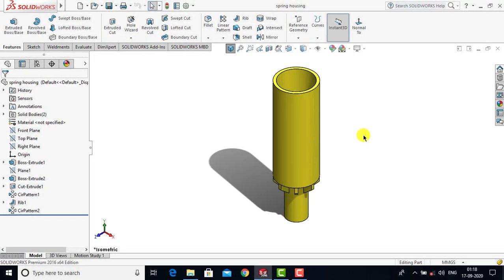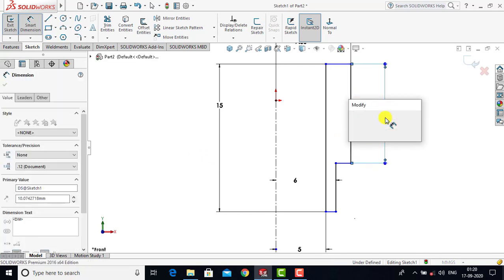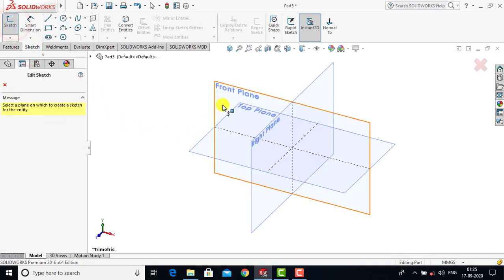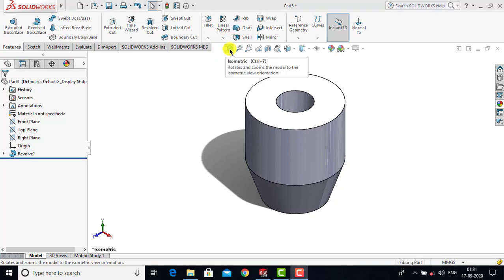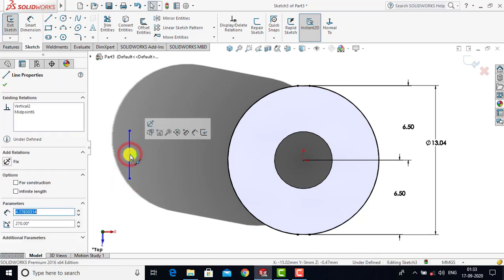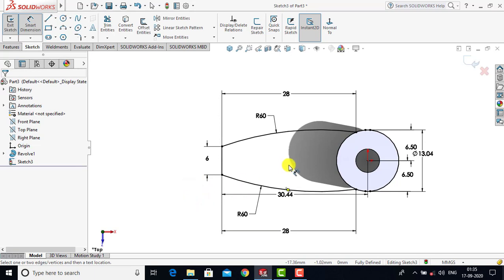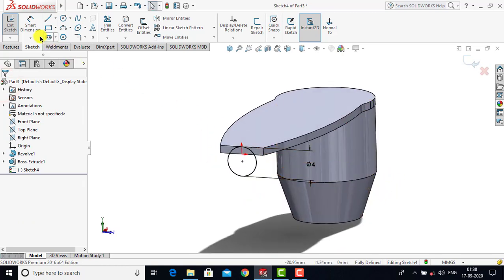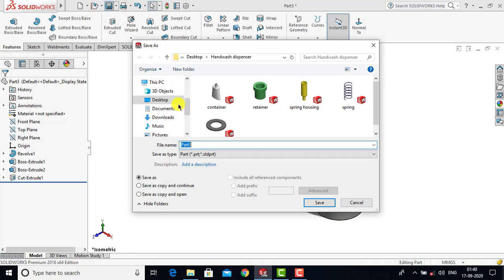⚡SOLIDWORKS TUTORIAL #54 || Design and assembly of Hand-wash Dispenser. PART - 3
Hello everyone,
In this video, we are going to create press handle and retainer. To create the  complete assembly of hand wash dispenser, different features of solidworks are used that includes Extrude, Revolve, Extrude cut, Lofted boss, Swept boss, Swept cut, Linear pattern, Circular pattern and many more.

AMAZON INDIA
1. Western Digital WD 2TB My Passport Portable External Hard Drive, Black - with Automatic Backup, 256Bit AES Hardware Encryption & Software Protection

2. Logitech MK275 Wireless Keyboard and Mouse Combo

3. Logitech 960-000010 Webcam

4. boAt Rockerz 510 Bluetooth Headphone with Thumping Bass, Up to 10H Playtime, Dual Connectivity Modes, Easy Access Controls and Ergonomic Design (Jazzy Blue)

5. Logitech Z120 Stereo Speaker (Black and White)

6. boAt Stone 190 Portable Wireless Speaker with 5W Sound, Bluetooth V5.0, IPX7 Water & Splash Resistance, Lightweight Build, TWS Feature and Carry Strap (Black)

7. Mi 10000mAH Li-Polymer Power Bank 2i (Black) with 18W Fast Charging

8. boAt Rockerz 255 Sports Wireless Headset with Super Extra Bass, IPX5 Water & Sweat Resistance, Qualcomm Chipset and Up to 6H Playback (Active Black)

9. Logitech X50 Wireless Speakers (Yellow)

10. JBL GO Portable Wireless Bluetooth Speaker with Mic (Blue)

AMAZON INDIA

My mouse
Logitech B175 Wireless Mouse (Black) :

SOLIDWORKS BOOKS